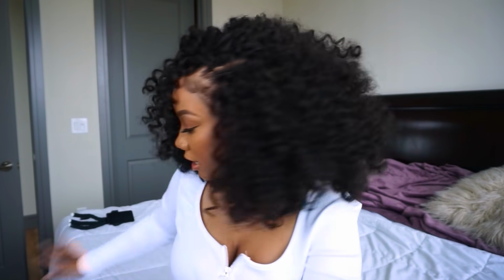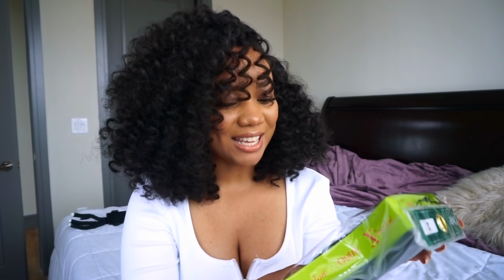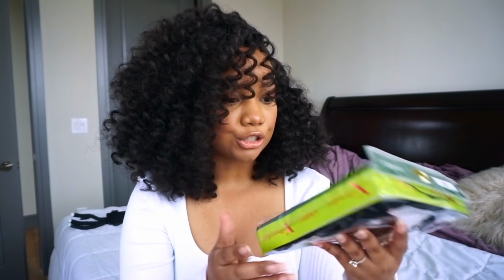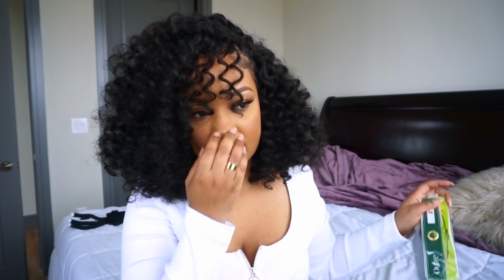MAKE 'EM STARE | SPRING BREAK APPROVED | CUEVANA BOUNCE CROCHET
Xo,
Jai

Details:
Outre Xpressio Cuevana Bounce
3 packs
Color 2